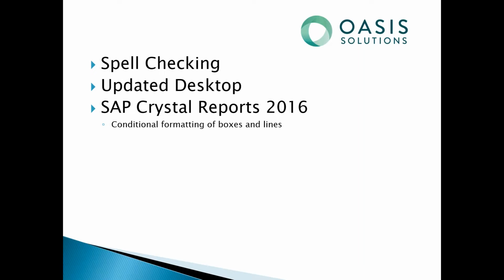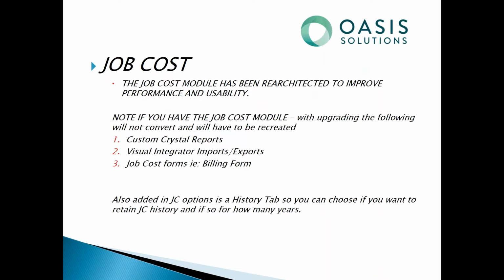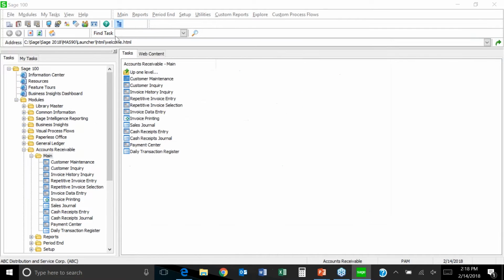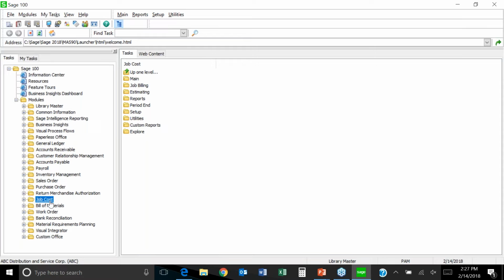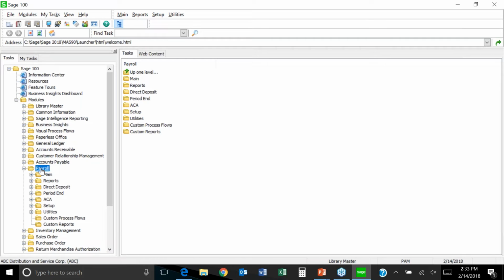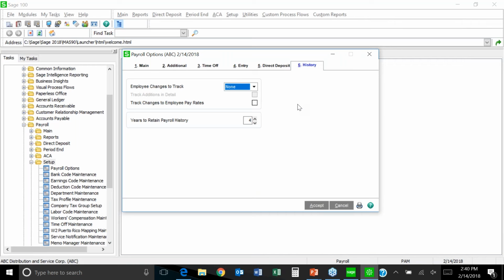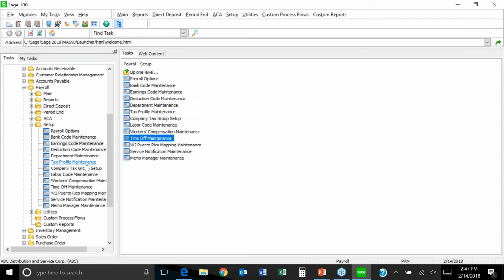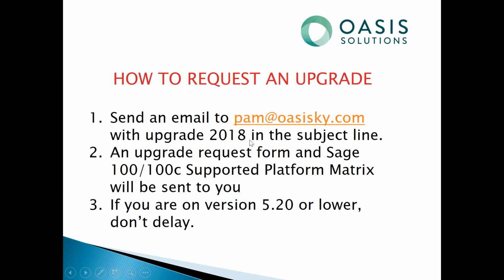Sage 100/100cloud Demo Version 2018 aka 6.0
Have a peek at Sage 100c/100cloud version 2018 as we review new features and functionality and highlight the new look to the Payroll and Job Cost modules. Additionally, we will discuss how to plan for your next upgrade.